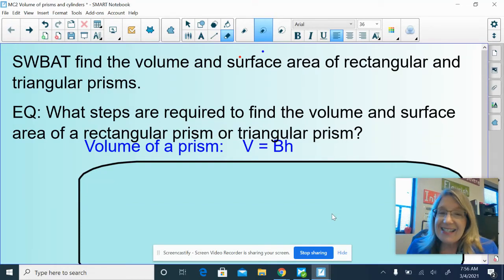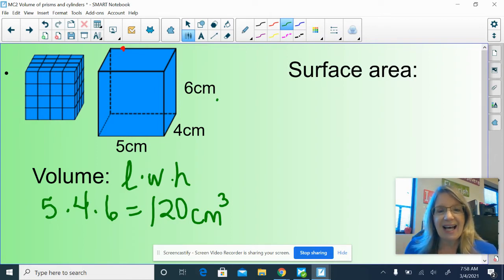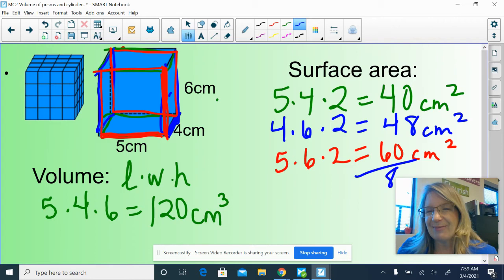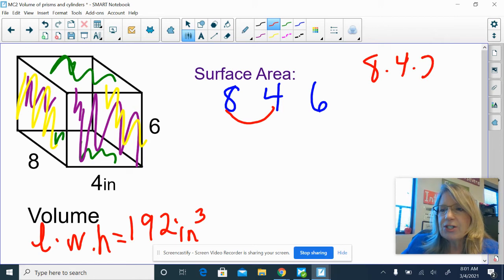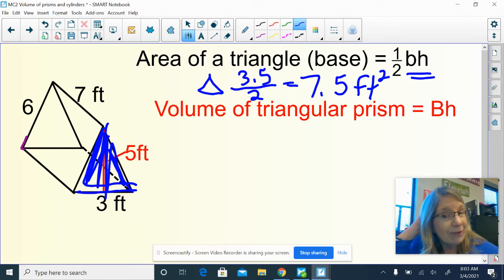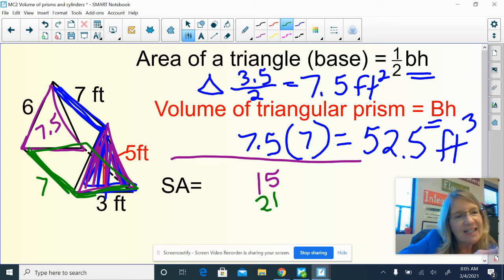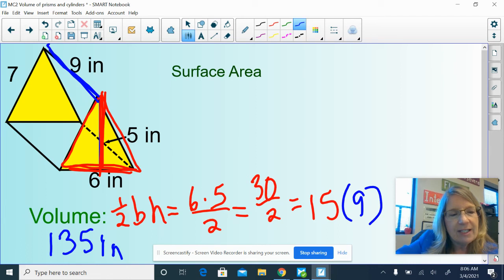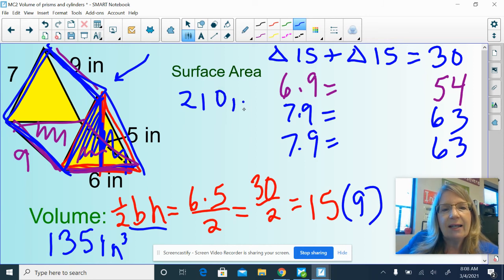Volume and Surface Area